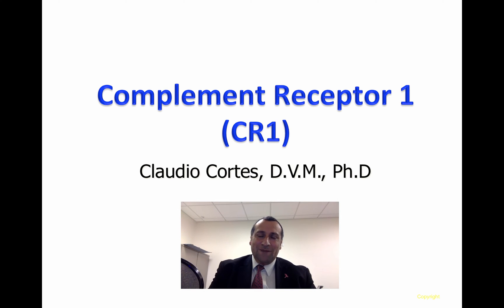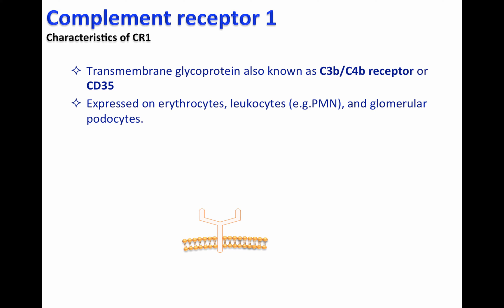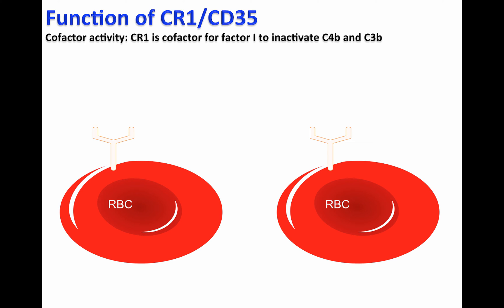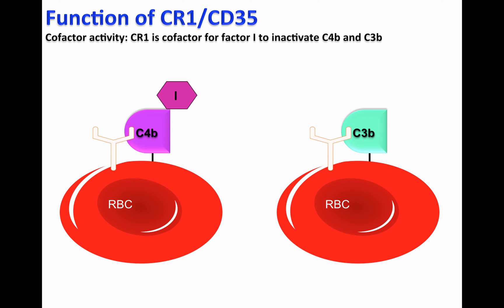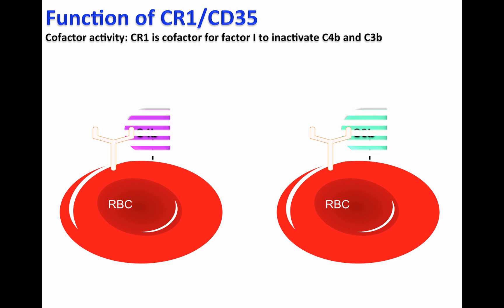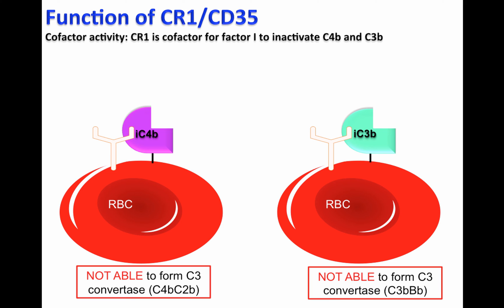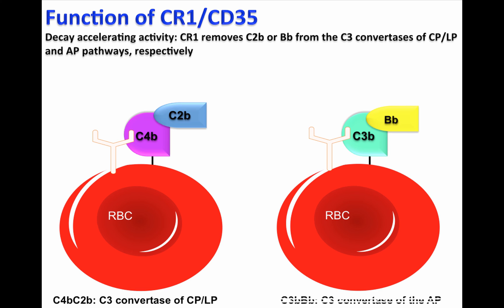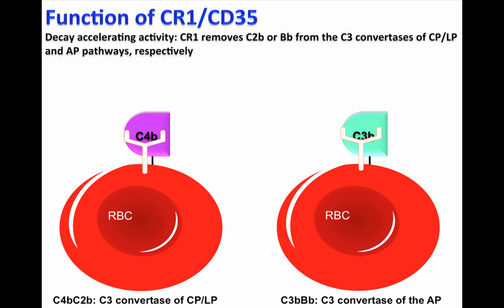CR1 2016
Key concepts
1. CR1 or CD35 is a membrane-bound regulatory protein that protect host cells from Complement-mediated attack.
2. CR1 has a co-factor activity for factor I to cleave  C3b and C4b to form inactive form of C3b (iC3b) and inactive form of C4b (iC4b) , respectively.
3. CR1 also has a decay accelerating activity: Helps remove C2b and Bb from the C3 convertases  of CP/LP and AP, respectively.

CP= Classical pathway;  LP= lectin pathway; AP= Alternative pathway.

Table of Contents:

00:01 - Title CR1.
00:09 - Characteristics of CR1/CD35
01:03 - Cofactor activity of CR1
02:12 - Decay accelerating activity
03:12- Thank you